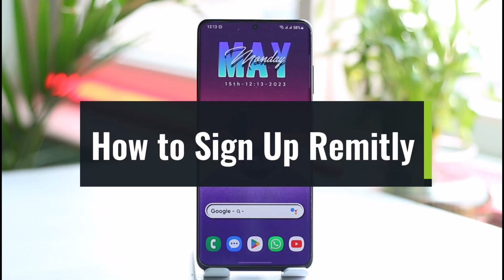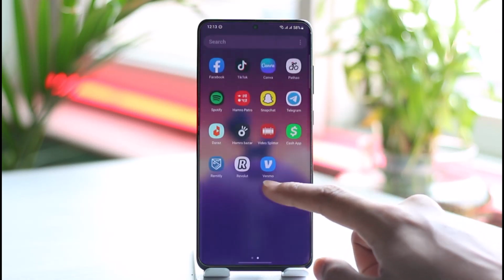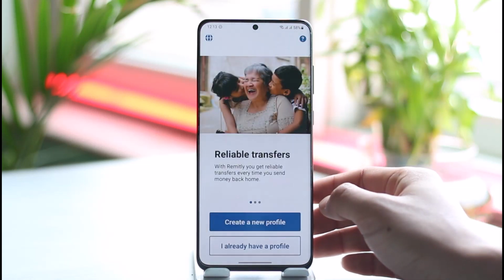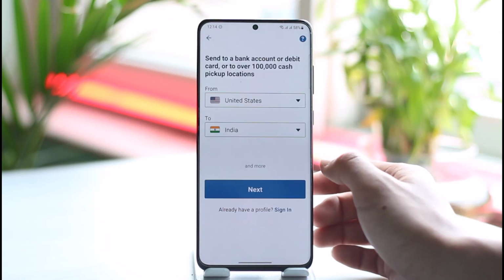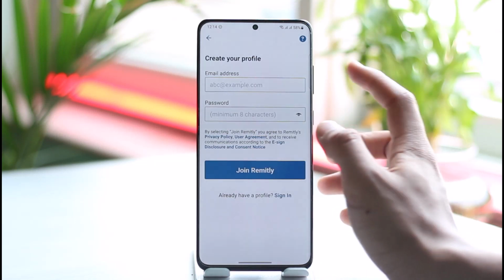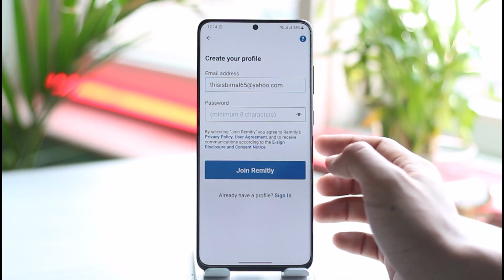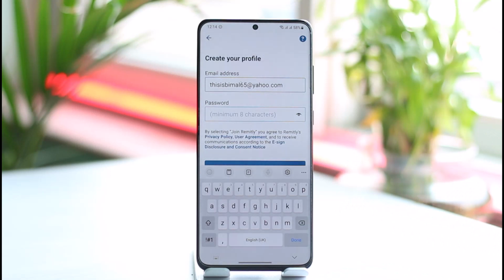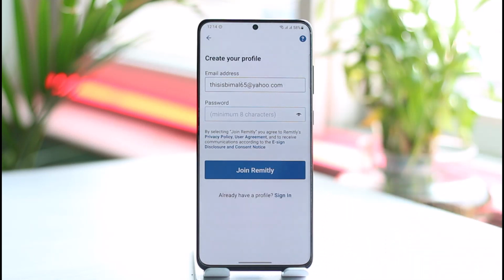How to Sign Up Remitly - Open a Remitly Account !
In this tutorial video, I am simply going to show you how you can open a Remitly account.

~Chapters:
0:00 Introduction
0:12 Open a Remitly Account
0:56 Conclusion